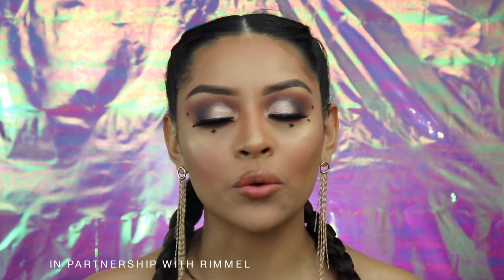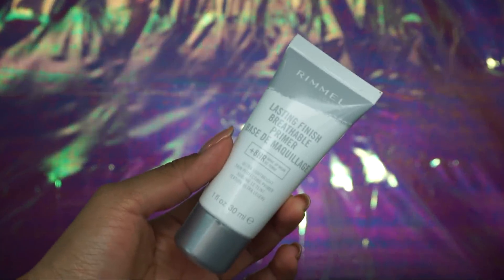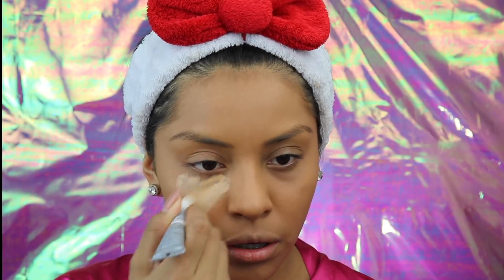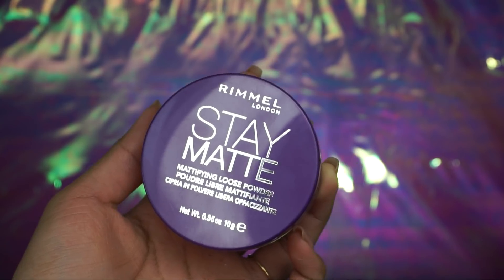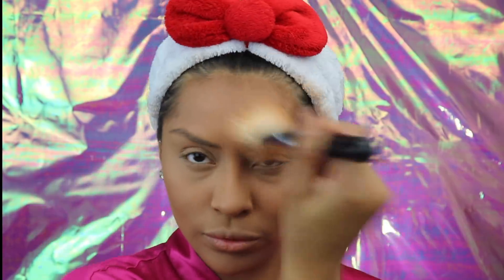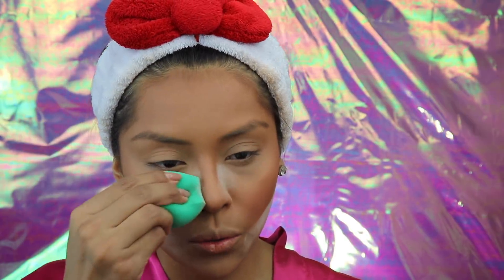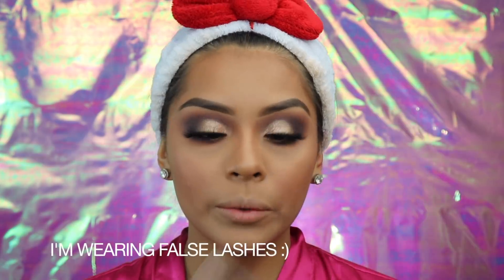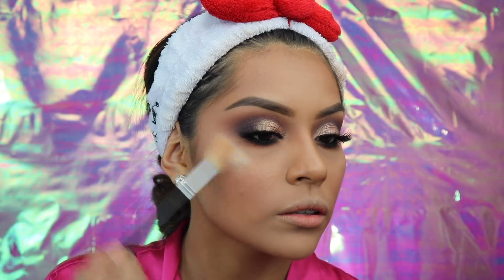Music Festival Makeup Tutorial Using Only RIMMEL Products | Sarahy Delarosa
Since music festival season is pretty much here I decided to create a Music Festival Makeup Tutorial Using Only Rimmel Products. Thank you Rimmel for partnering with me to create this really fun music festival makeup look. Make sure to check the products I used in the video down below.

W A T C H    MY   L A T E S T   U P L O A D S

DRUGSTORE MAKEUP 1 million views ahhh 😱

BLUSH LASHES
Get my very own "Delarosa" lashes use "sarahy" for $$ off from blush-inc.com

ARTIST COUTURE
Use "Sarahy" for $$ off from artistcouture.com

BELLAMI
"iheartu410" = $410 off 12 in 1 curling set
"iheartu160 = $160 off 6 in 1 curling set
"iheartugold = $160 off Nicole Gold curling set

LAVAA LASHES
Use "Sarahiiy" for $ off from LavaaLashes.com

LASHXOLASHES
Use "iheart_sarahy" for $ off from Lashxolashes.com